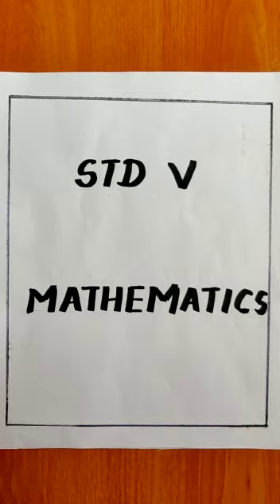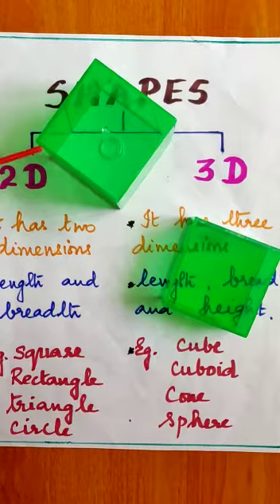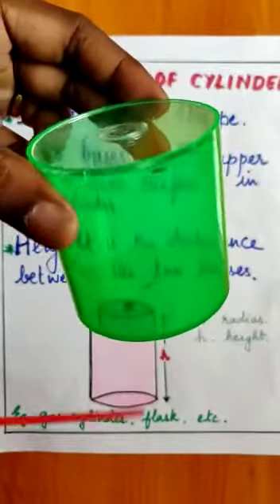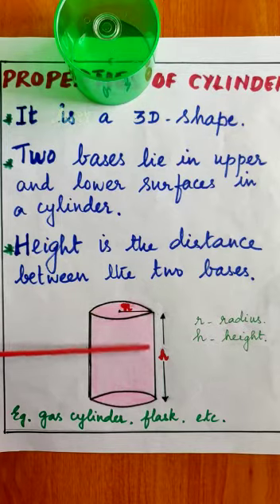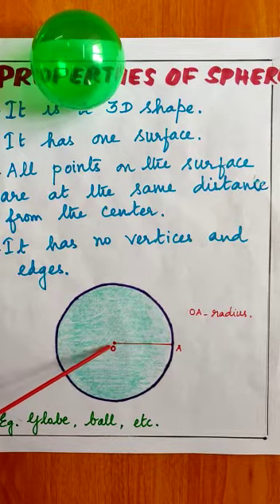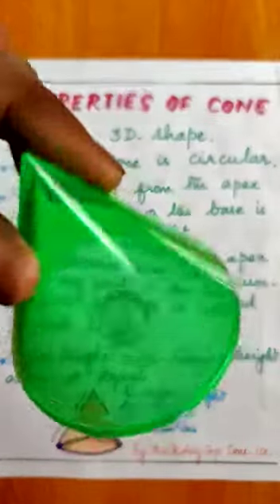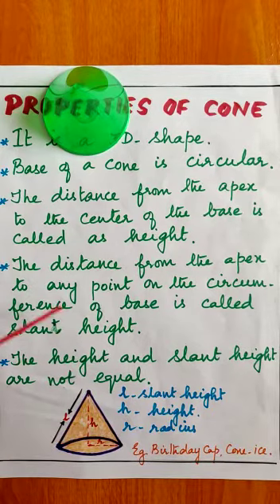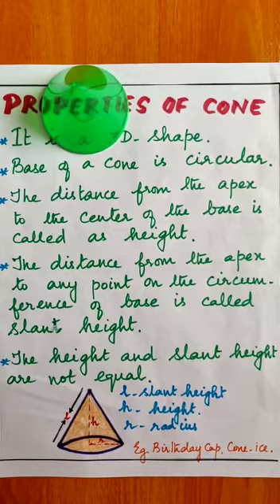Geometry part 2